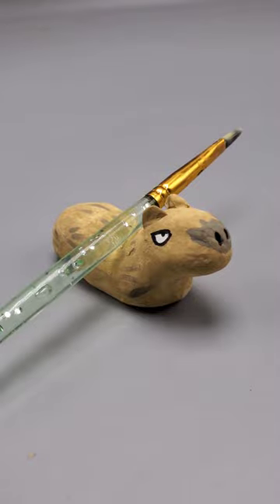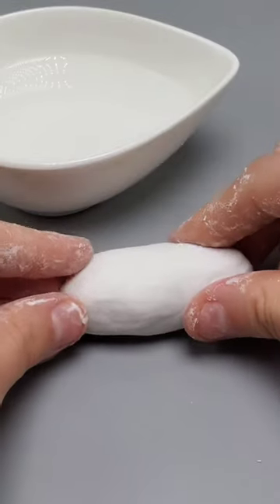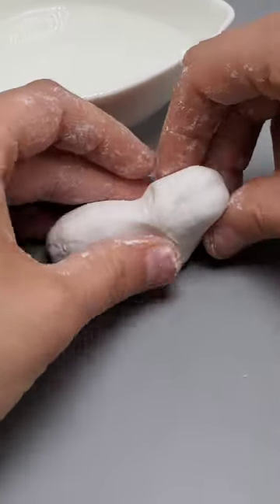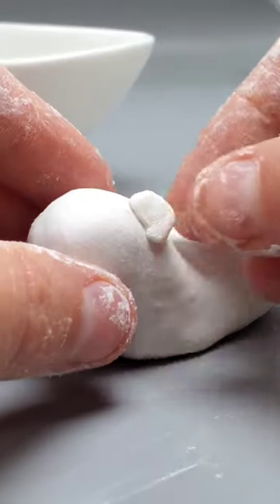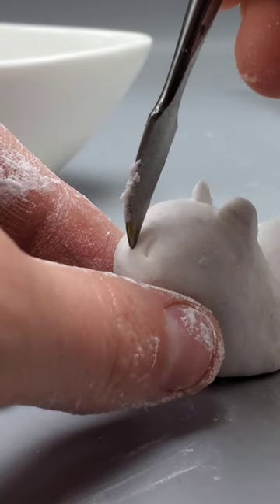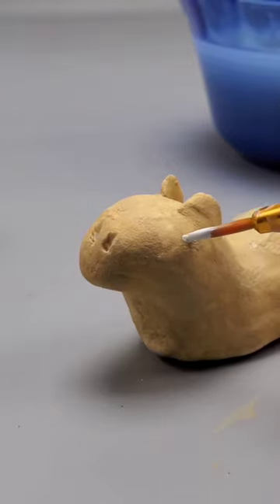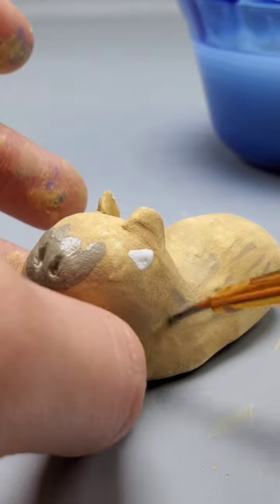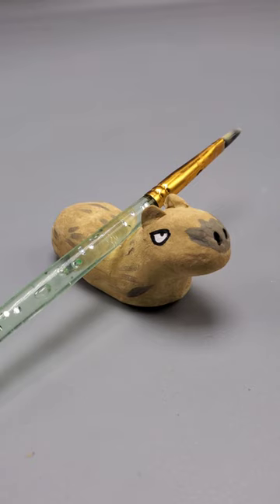Capybara Pencil Holder DIY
These cute pencil holders are so easy to make and fun to have around!